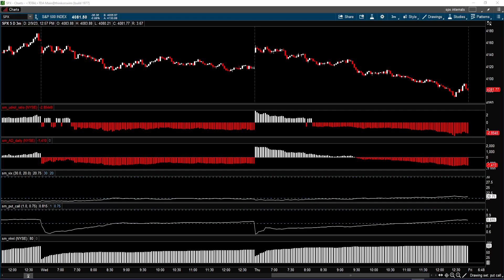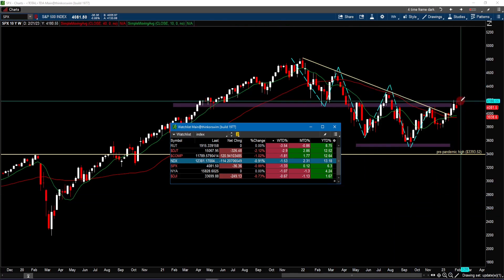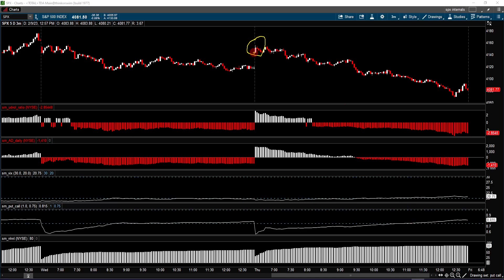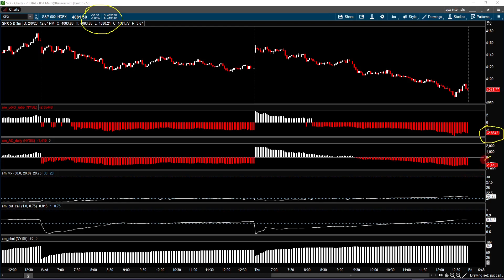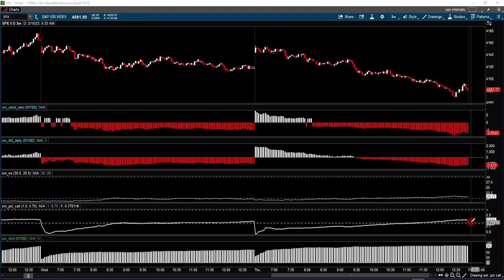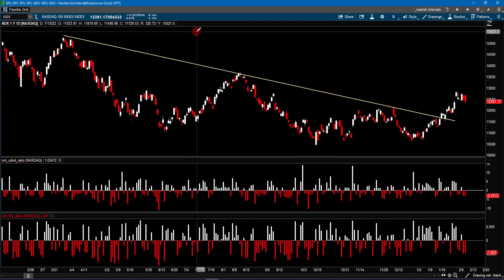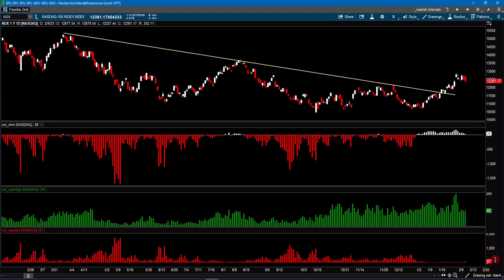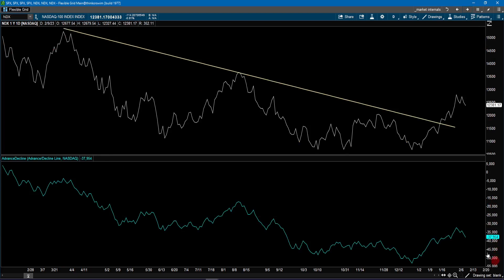S&P 500 Analysis - What's Next For The Market After Today's Pullback? | SP500 Technical Analysis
The S&P 500 and the market pullback today after it has alerted us yesterday to expect a pullback.  Now what's next?   Will the S&P 500 drop further or will it reverse back up?  In this S&P 500 technical analysis, we will analyze the S&P 500, review the stock market sentiments and its internals to determine where the ES (emini sp500 futures) and the SPY (sp500 ETF) will be headed.